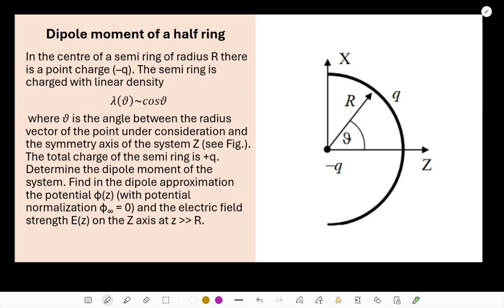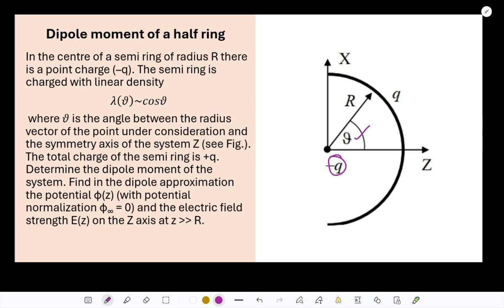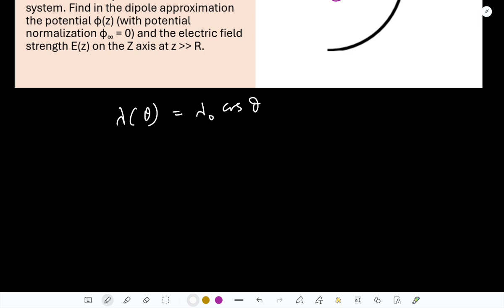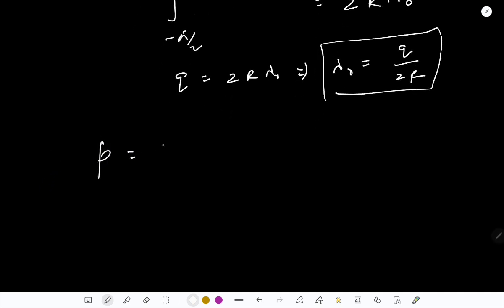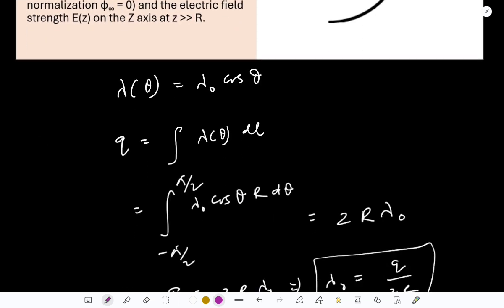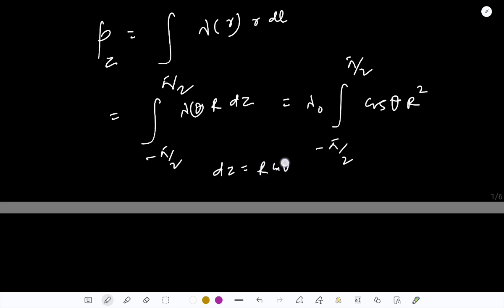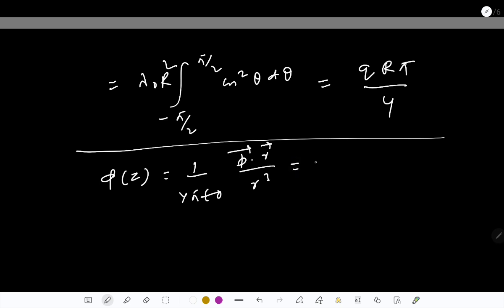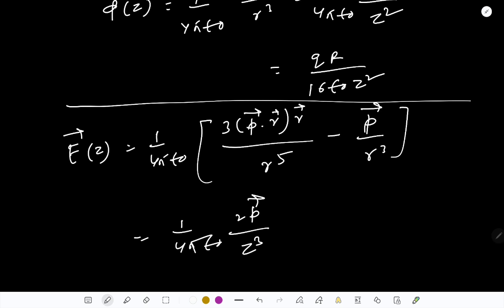IIT JEE Preparation | Dipole moment of a half ring | Electrostatics